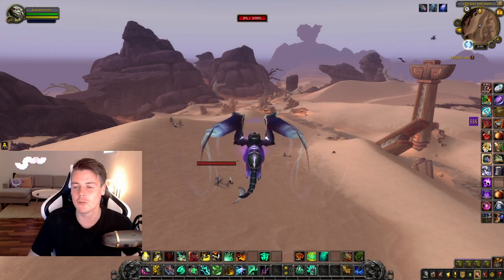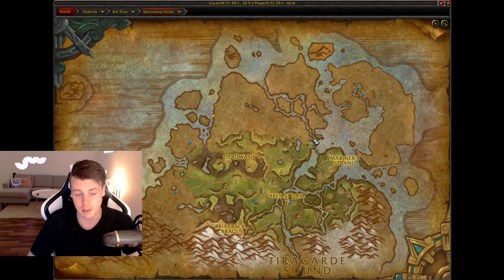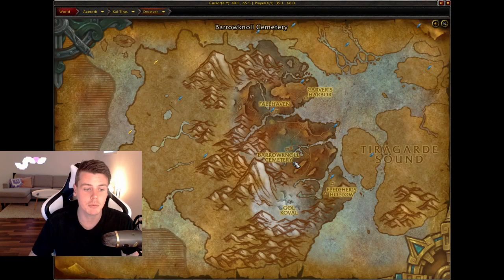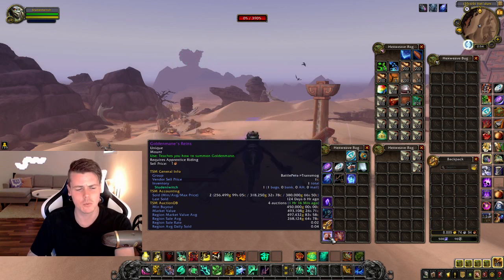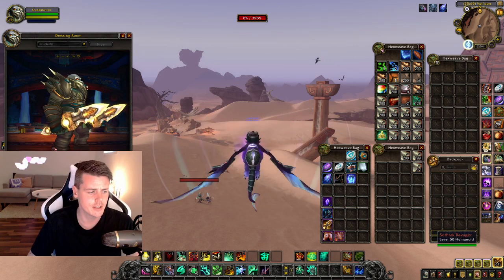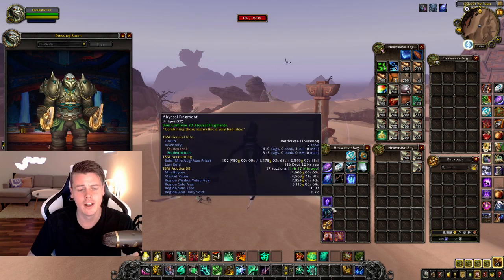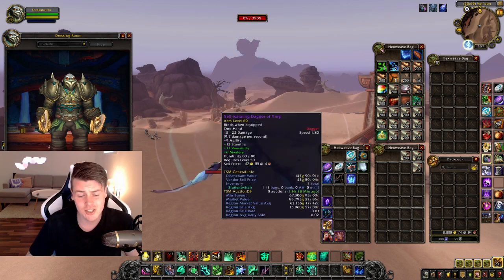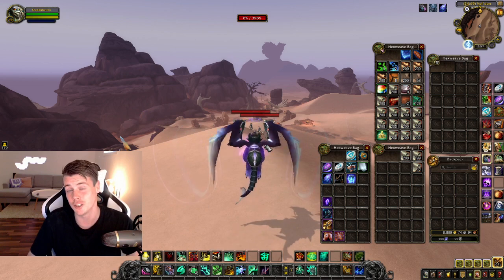How Much Gold Did I Make? 10 Hours Of BFA Mount Farming